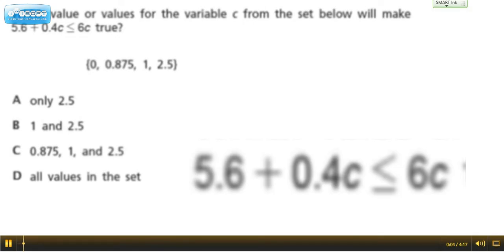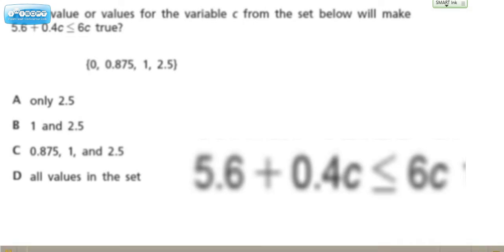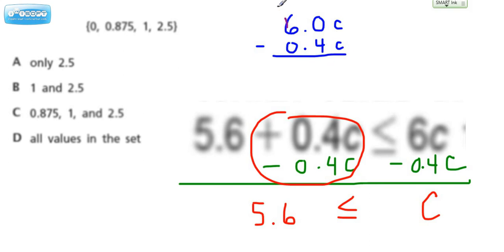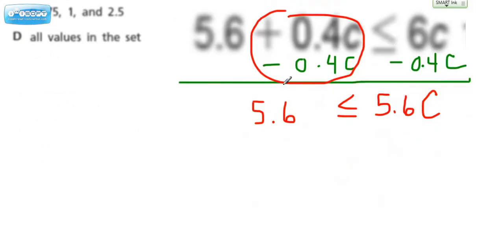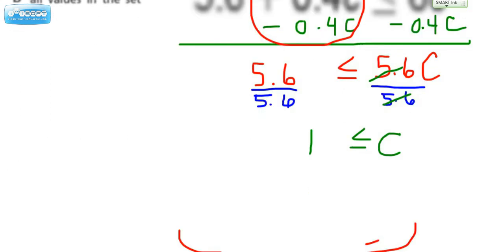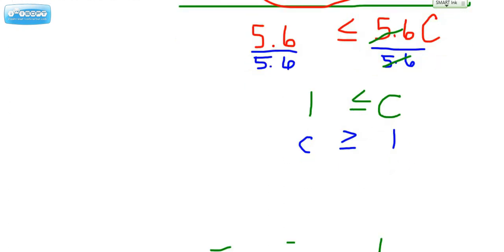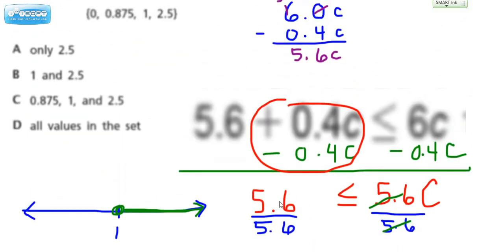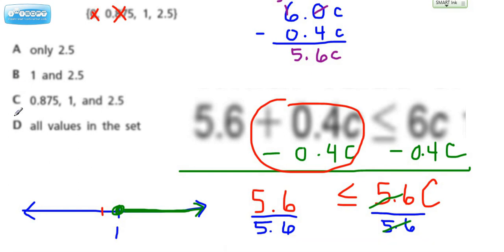Inequalities Grade 6 Math NYS Exam Question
5 6 + 0 4c less than or equal to 6c